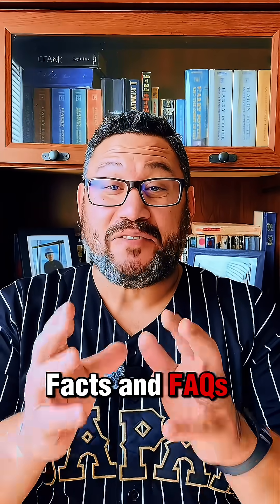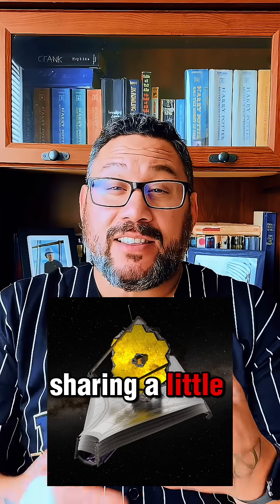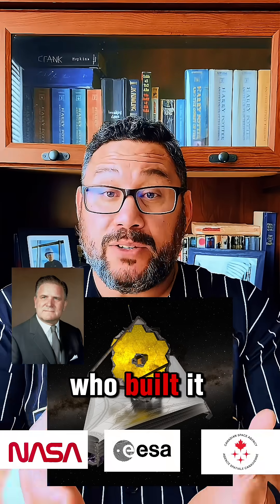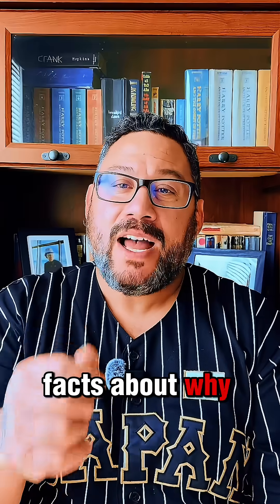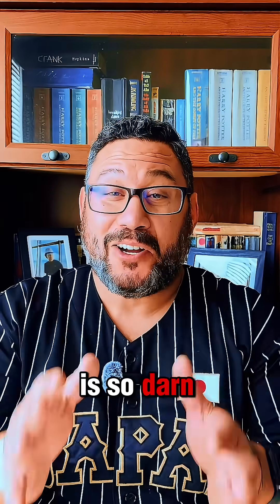Why JWST is so special?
Facts and FAQs is a channel geared to provide information through short-form, medium, and long-from videos. With quick factual hitters or video essays covering frequently asked questions (the FAQs) covering a variety of topics and areas of interest, Facts and FAQs aims to give you high quality content with incontrovertible information in a direct, fun, easy-on-the-brain way.